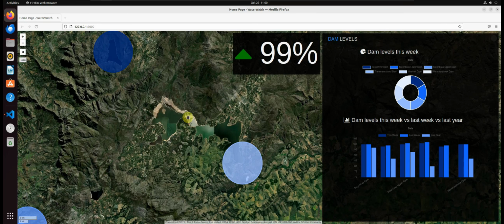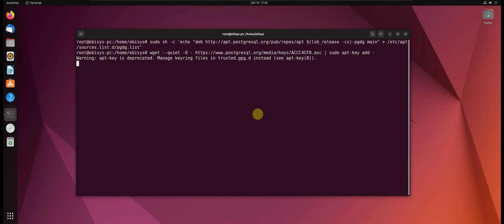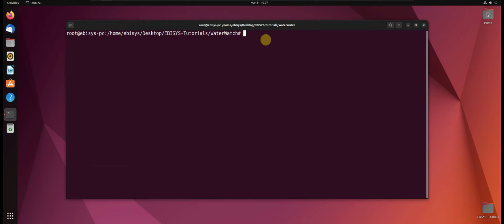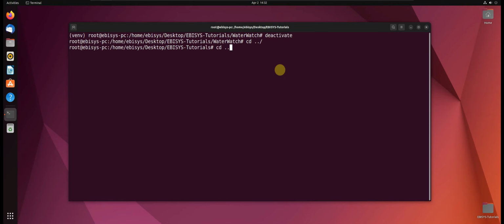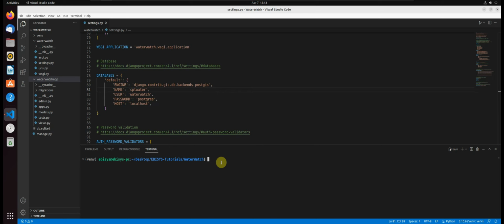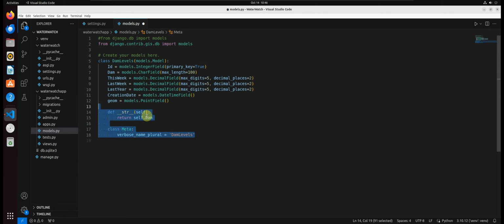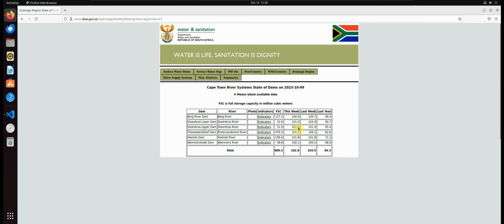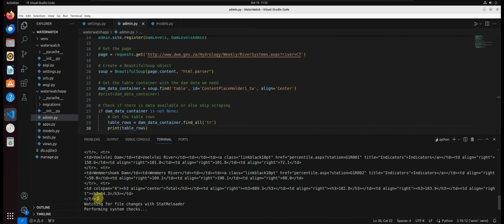Web Scraping and Mapping Dam Levels in Python and Leaflet | Linux Version | 2024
🎯What you will be learning:
 - You will learn how to apply web scraping to collect dam level data from a website.
 - You will learn how to use the Django Template Engine instead of Ajax, to pass data from the back-end to the front-end.
- You will also learn how to build a small dashboard that floats over your map, which will contain graphs that will visualize your model.

Chapters
00:00 Introduction
05:39 Installing PostgreSQL and PostGIS Part 1
09:02 Installing PostgreSQL and PostGIS Part 2
11:27 Creating the Spatial Database
14:30 Creating a Python Virtual Environment
17:59 Installing and Configuring GeoDjango
19:13 Installing Visual Studio Code IDE
21:36 Creating the Django Base Application
23:42 Testing the Django Installation
27:41 Adding the Spatial Database to our Django Backend
32:02 Creating a Django Admin User
34:09 Creating the Model
41:43 Scraping Data From the Web
56:25 Next Steps